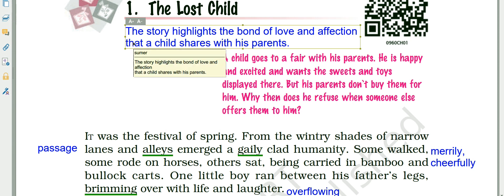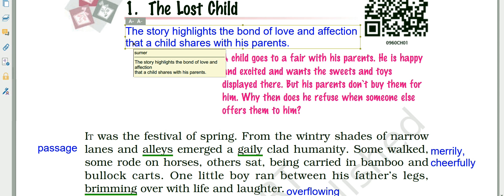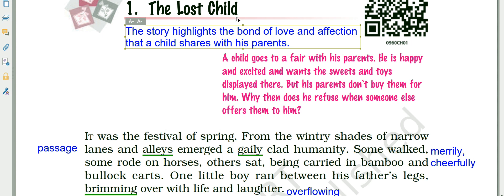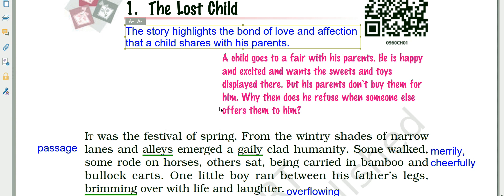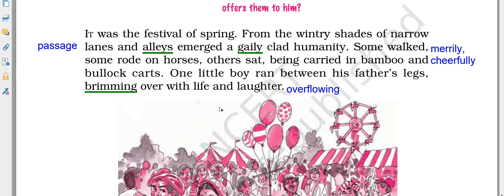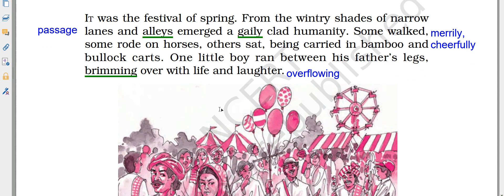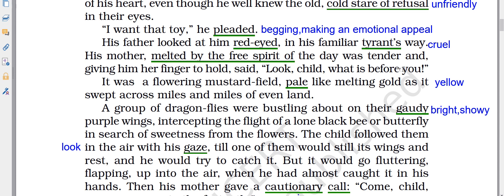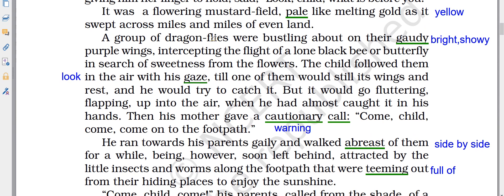The Lost Child- Explanation Part-1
The Lost Child - Mulk Raj Anand -NCERT Class IX Moments  Explanation Part-1